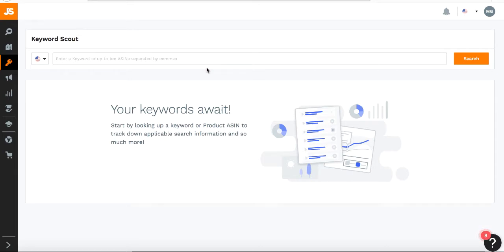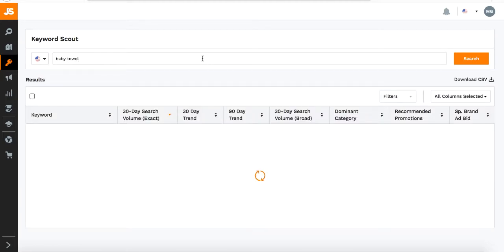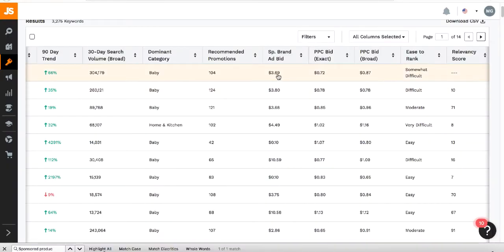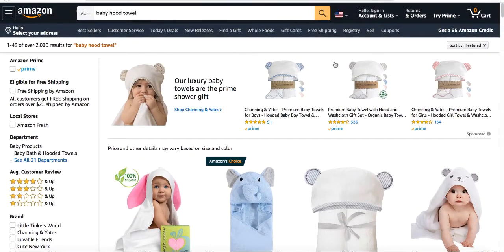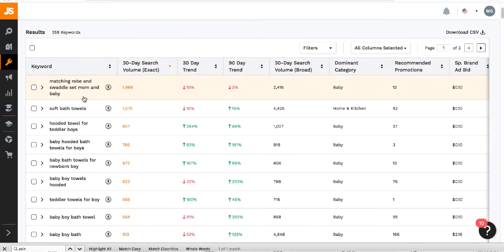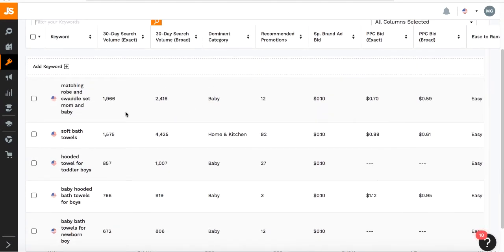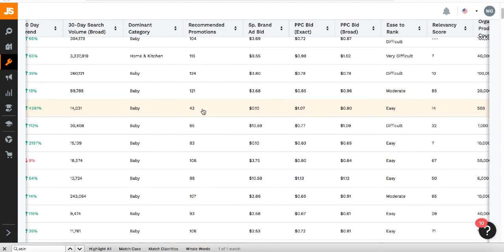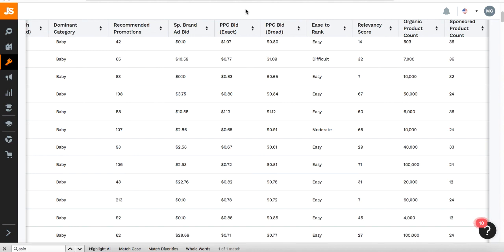Amazon Keyword Research Using Jungle Scout Keyword Scout 💸 🔍 [Rank Your Listing Higher On Amazon]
The only way you can tell Amazon what your product or listing is about is through keywords. If you don't use the right keywords in your product title and description you are going to have a hard time getting ranked on Amazon.

In this video, I show you how you can use keyword research tools like JungleScout  Keyword scout to find the best low competition keywords for your listing. I also show you how to use this tool to find all the keywords your competitors are getting ranked for. So you can see what related keywords are easy to rank and use them for your listing or even for your PPC campaigns.